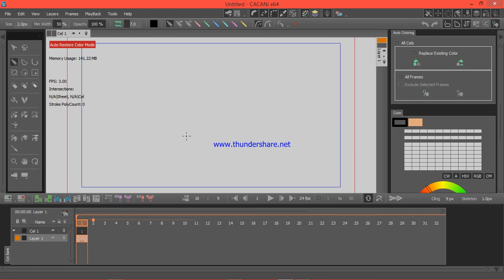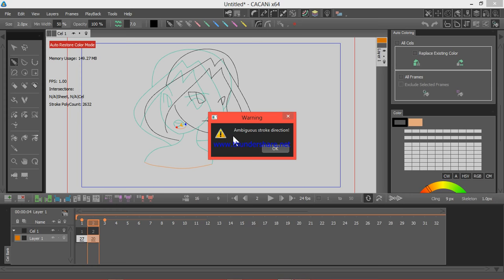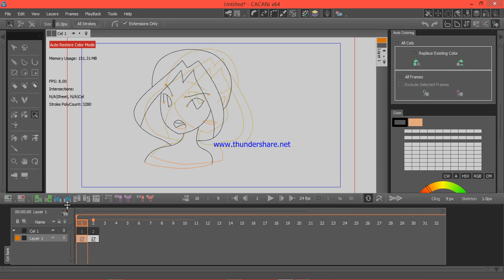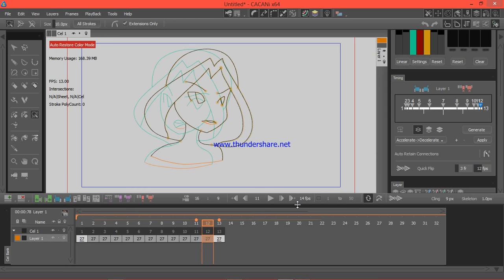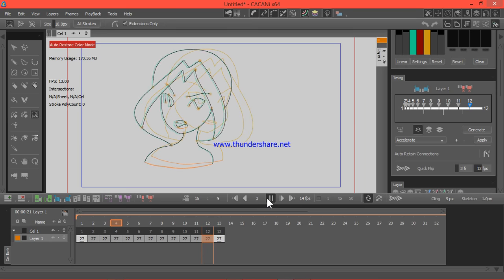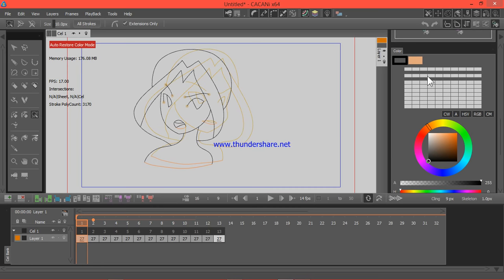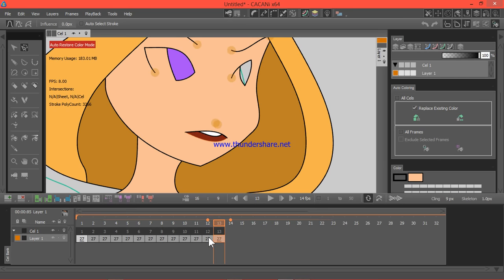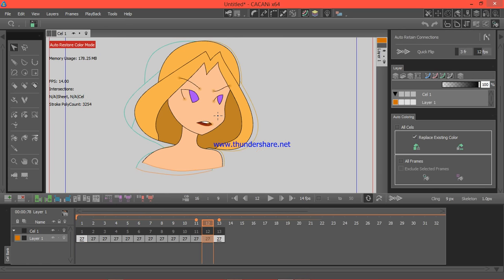Headturn Tutorial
In this unedited mess, I attempt to teach the children of the word how to make Anita's head turn.

Yeah, there's a pretty good reason I'm not popular.